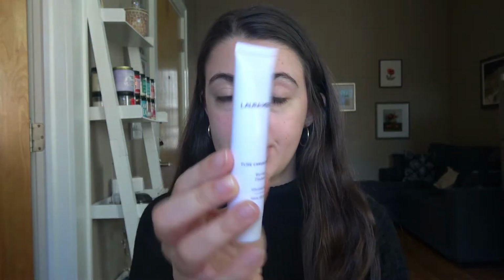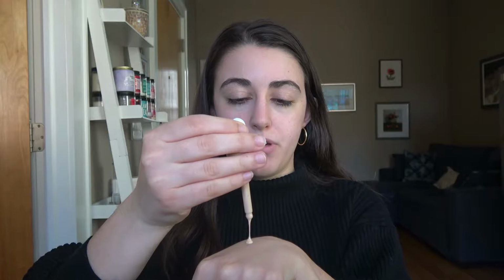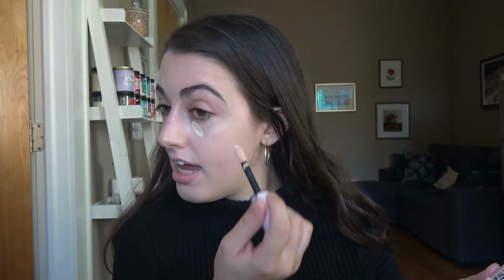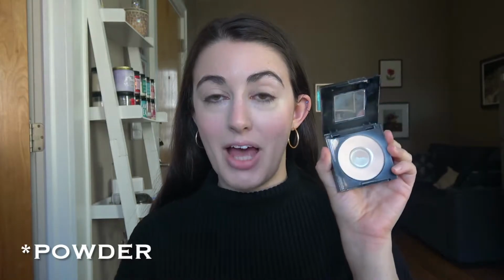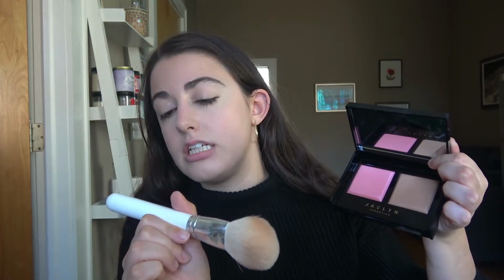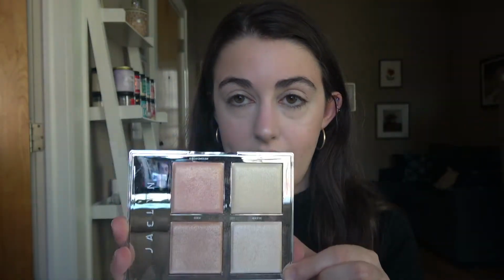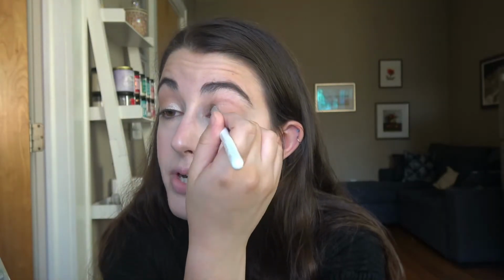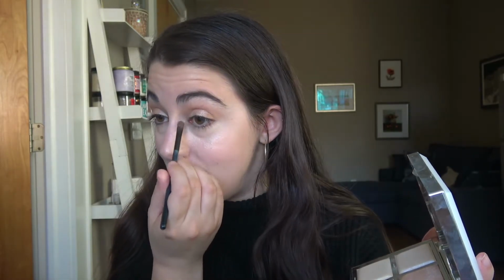Easy Date Night Makeup Tutorial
Welcome back to the channel!! In today's video I'm going to be showing you my easy, go-to date night makeup routine. This makeup look is super natural + glowy and incredibly beginner friendly! I truly believe anyone can execute this look perfectly and rock it!

PRODUCTS USED:
Laura Mercier Pure Canvas Blurring Primer
Catrice Prime and Fine Smoothing Primer
Ilia Super Serum Skin Tint
L'Oreal Infallible Full Wear Concealer
Elf Putty Blush in Bora Bora
Maybelline Matte and Poreless Powder
Jaclyn Cosmetics Sunkissed Bronzer
ColourPop Super Shock Highlighter in Flexitarian
Jaclyn Cosmetics Highlighters in Iced and Spark$
Jaclyn Cosmetics Lip Liner in Cupcake
Jaclyn Cosmetics Liquid Lipstick in Outspoken